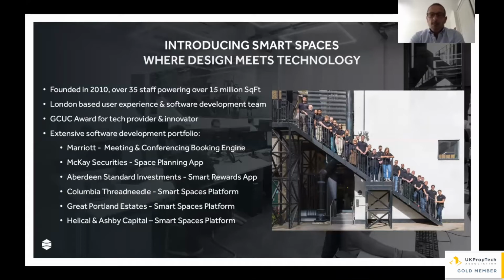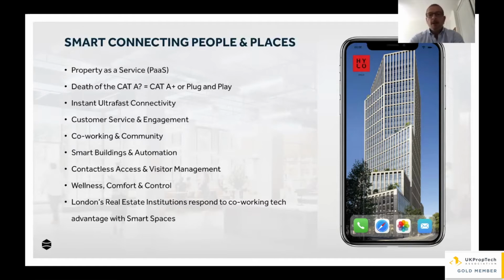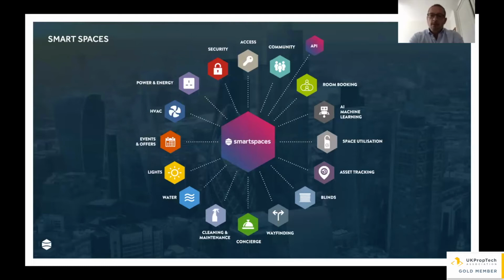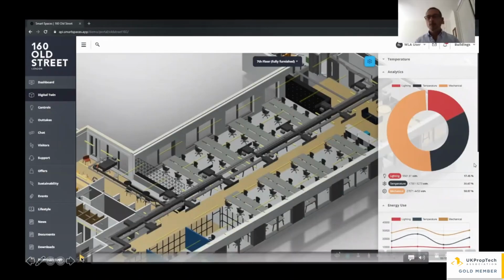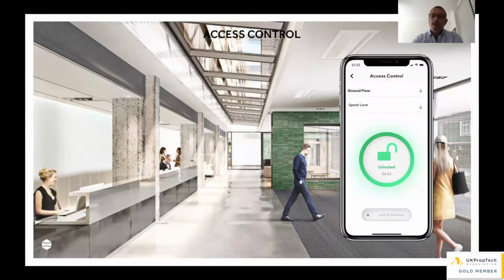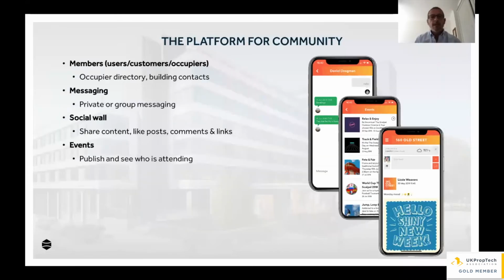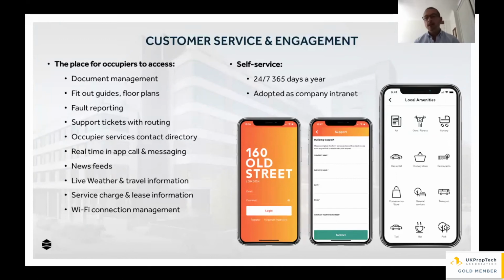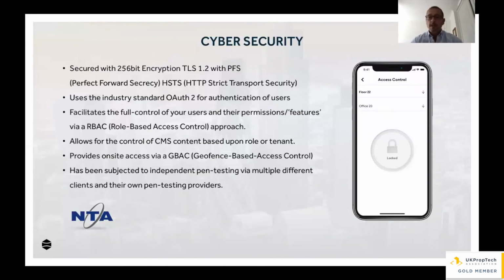UKPA Pitch:PropTech - Smart Spaces